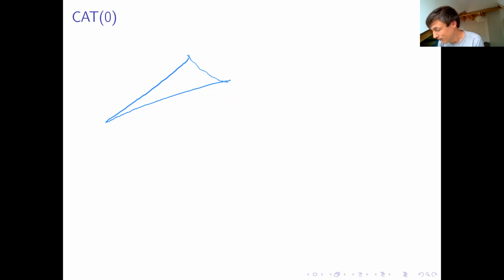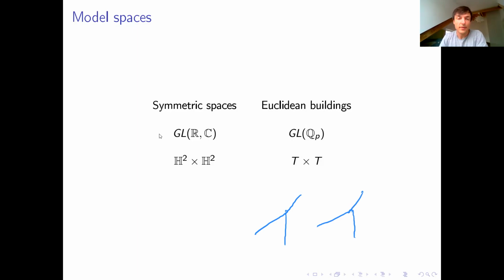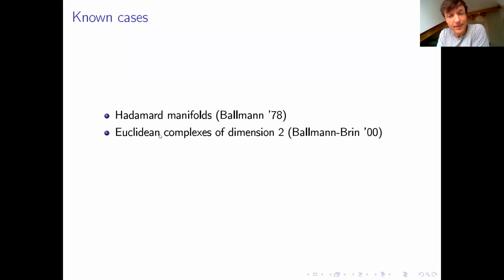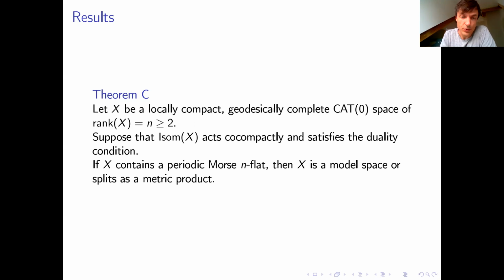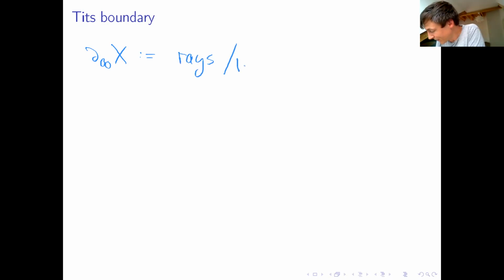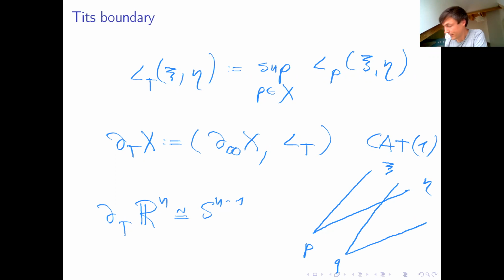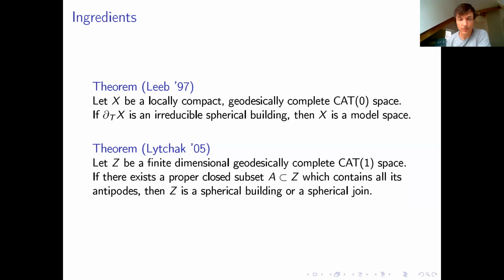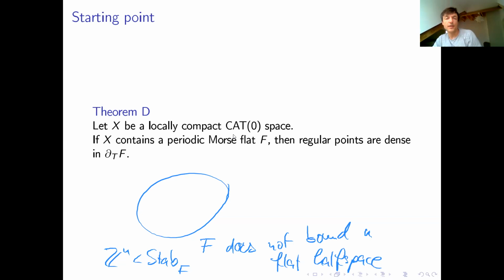CAT(0) spaces of higher rank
Stephan Stadler, Max Planck Institute for Mathematics
Wednesday, September 14th, 2022

Workshop on Geometry of Spaces with Upper and Lower Curvature Bounds